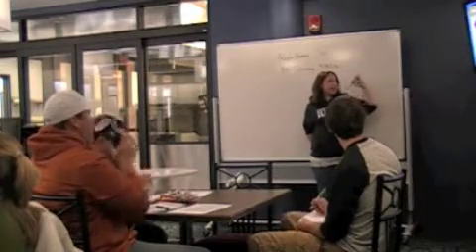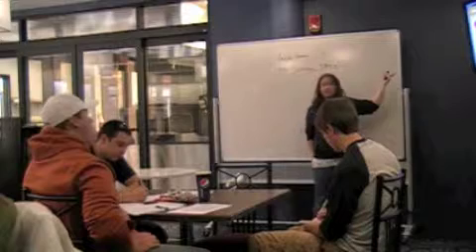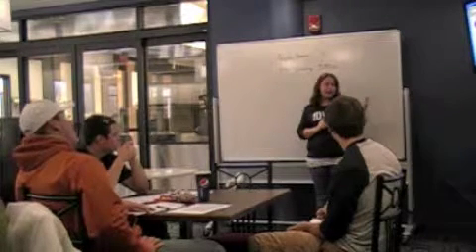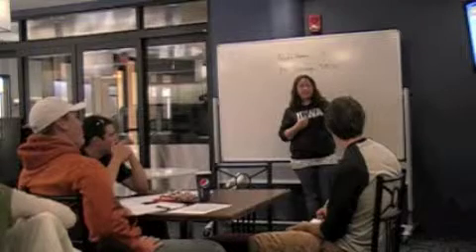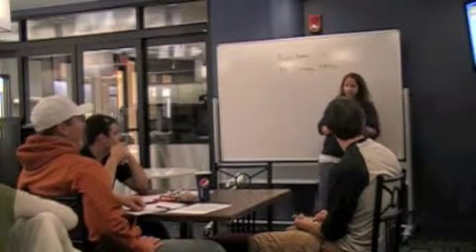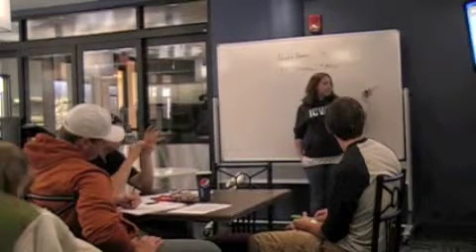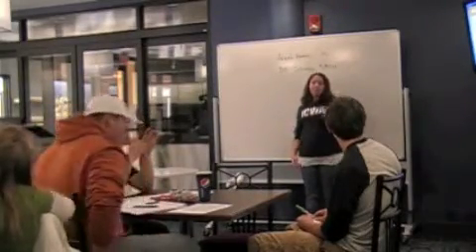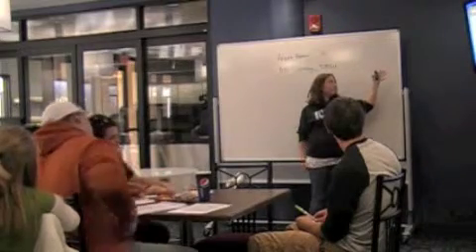Angela Havens CULG 100 Pt 3